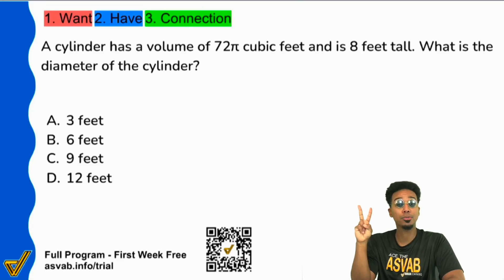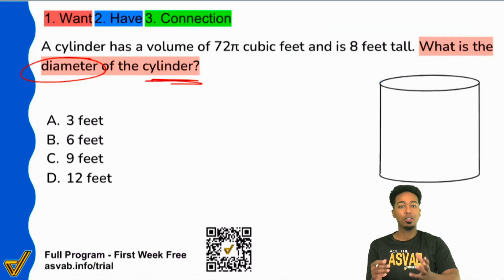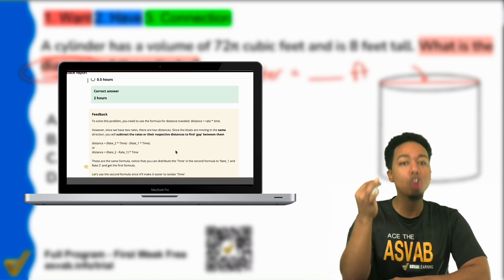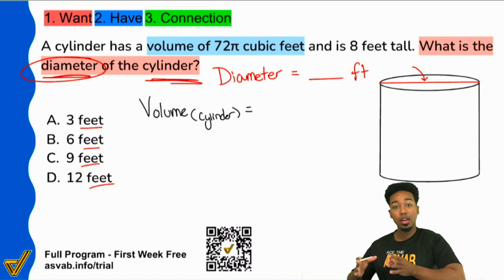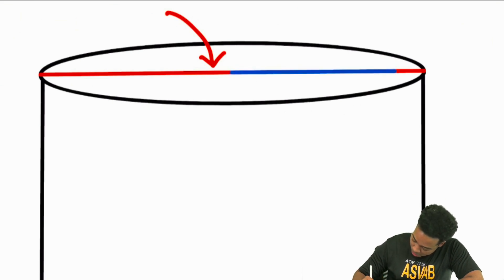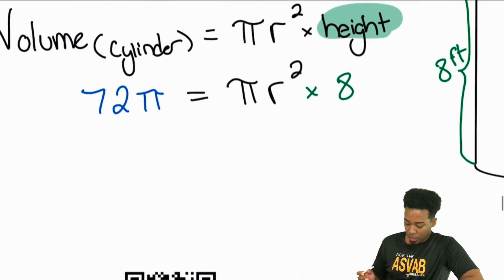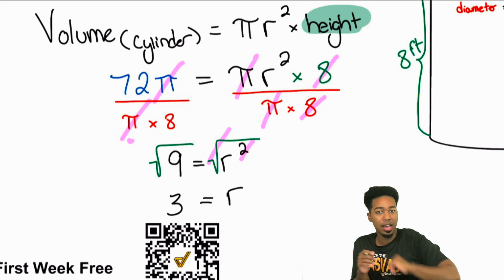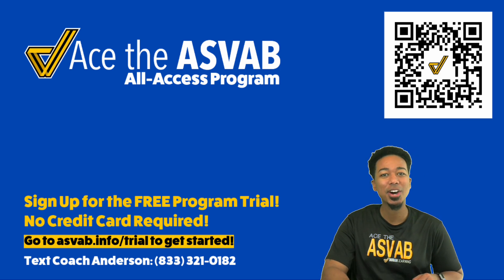ASVAB Arithmetic Reasoning - How to Set Up and Solve a Cylinder Volume Word Problem (Class Tonight!)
🎯 Topic: Arithmetic Reasoning
⏰ Time: 6-8pm EST
👨🏾‍🏫 ASVAB Coach: Anderson